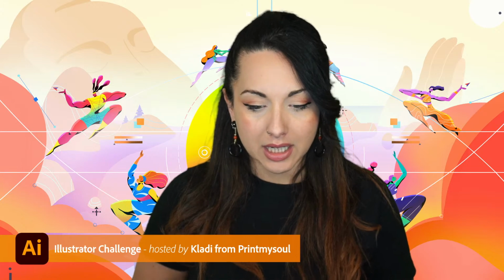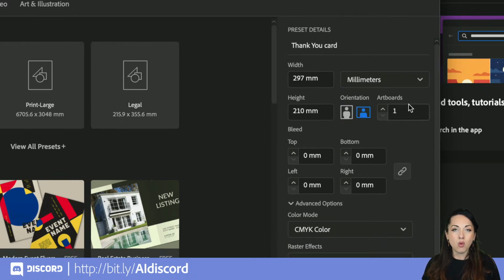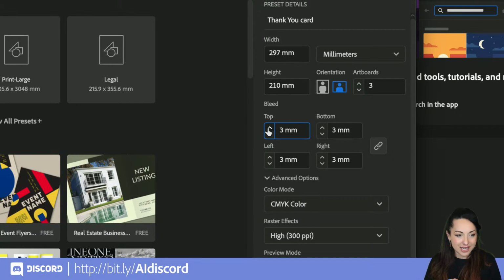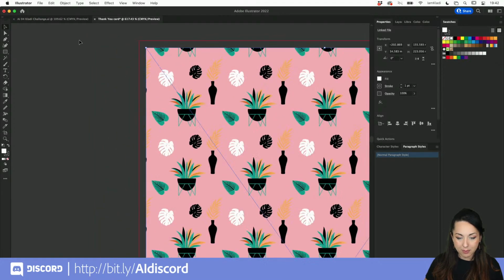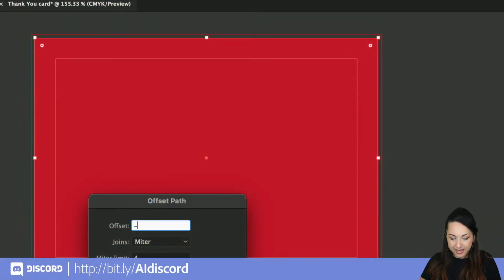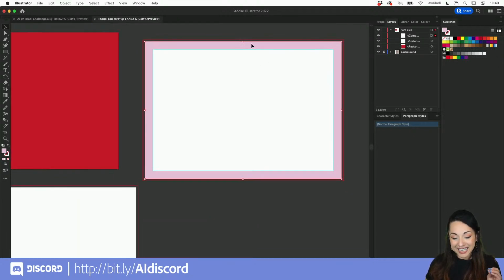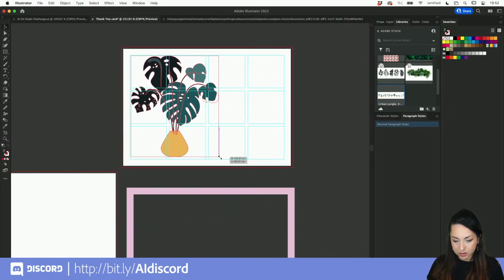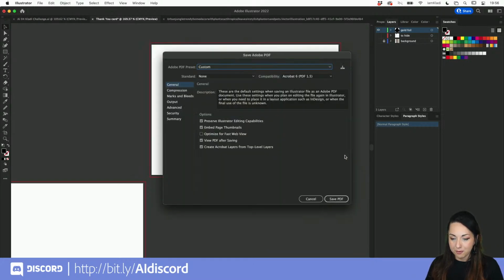Do This BEFORE You Print! | Adobe Illustrator Printing Tips & Tutorial | Adobe Creative Cloud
Ready to print your Illustrator project? Make sure your document is properly prepared! Watch this video to learn about bleeds, margins and how to best export a document ready for the printer!

00:00 Start
5:27 Adding text
9:15 Browsing and choosing fonts
22:25 Browsing for plant assets